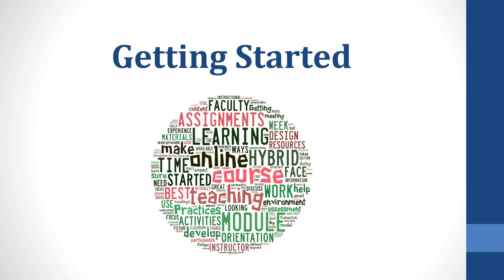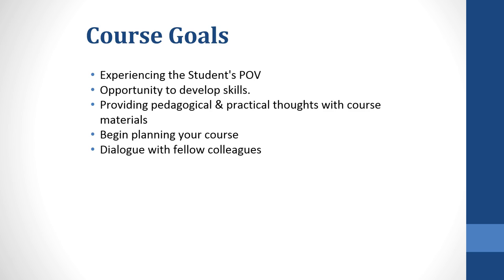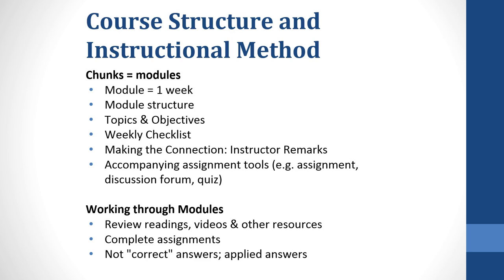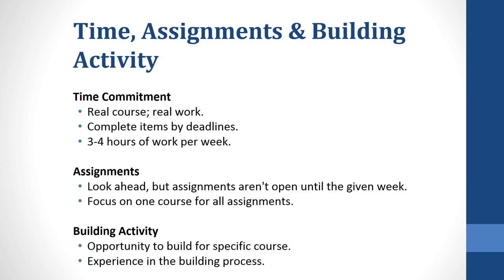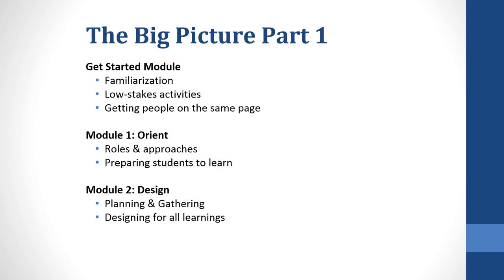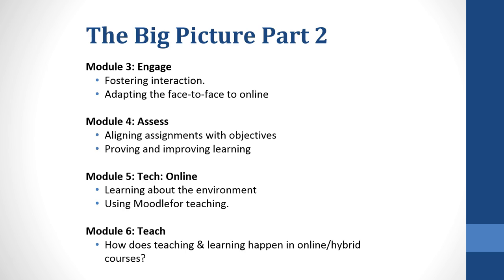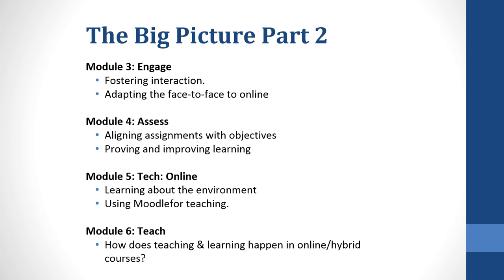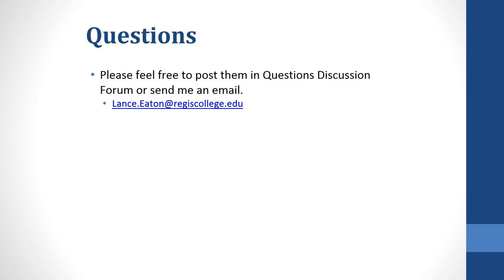Best Practices for Online Teaching & Learning: Getting Started Module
This video is for the Getting Started Module of Best Practices for Online and Hybrid Teaching at Regis College.